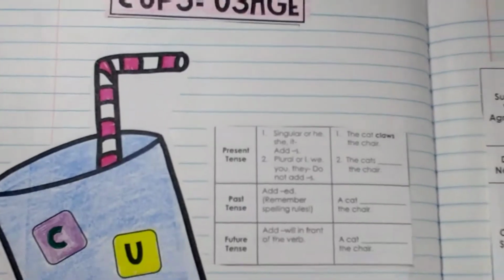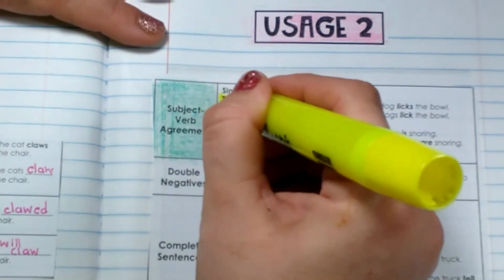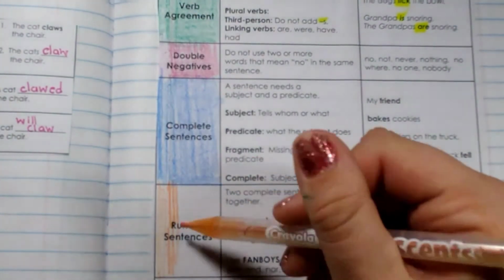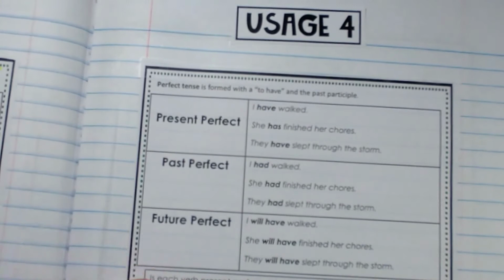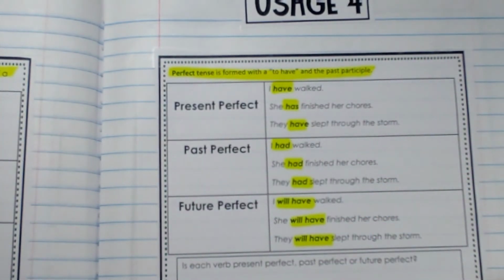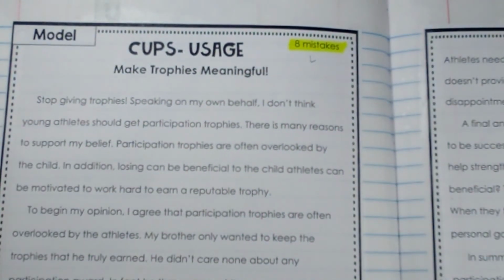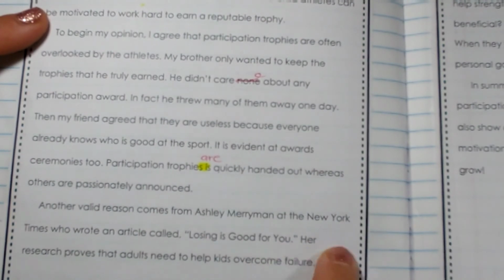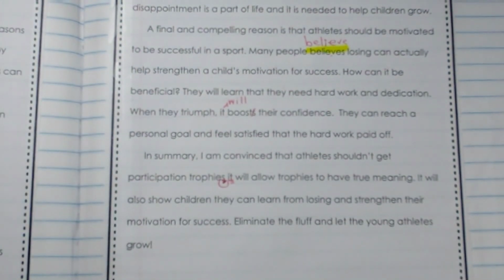CUPS- Editing word usage // 5th grade writing lesson online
Editing is the final thing to do prior to publishing your final copy of your writing.

This is a series of videos that start at reading the passage and prompt in order to understand it to finalizing a final copy of the essay.  Check out the writing play list for all of them.